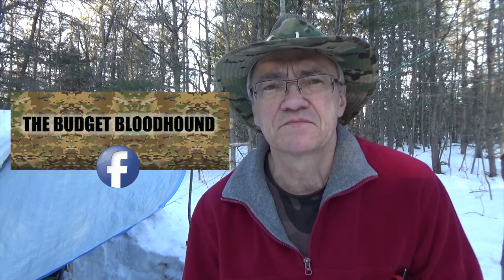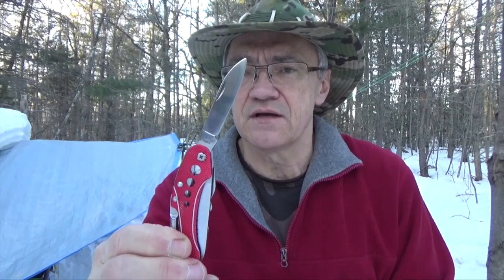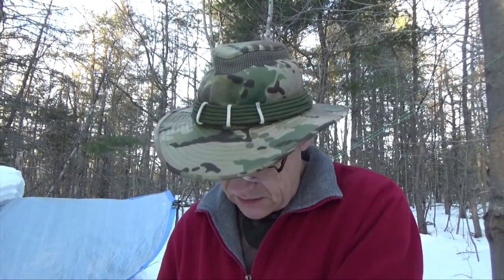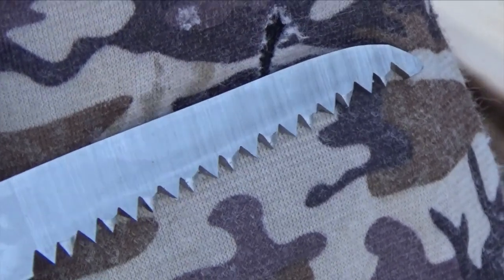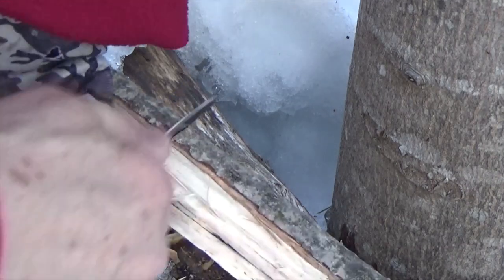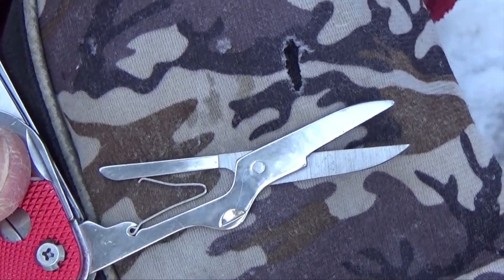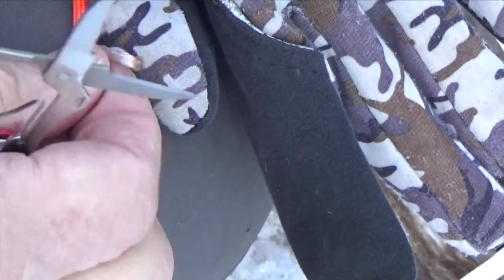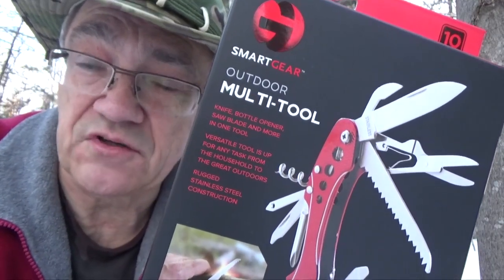SMARTGEAR™️ 10-Function Outdoor Multi-Tool Review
A friend of mine asked if I would do a review of this knife, so I bought it at my local Dollarama for $4.